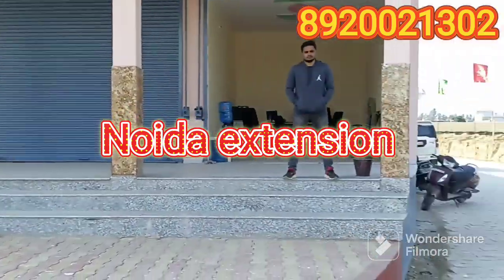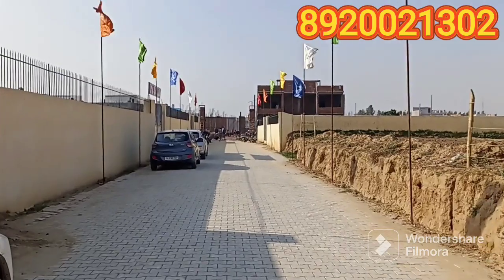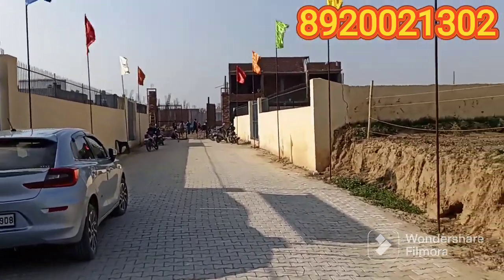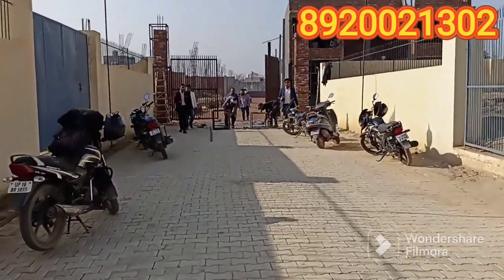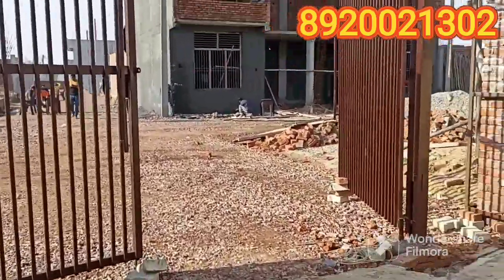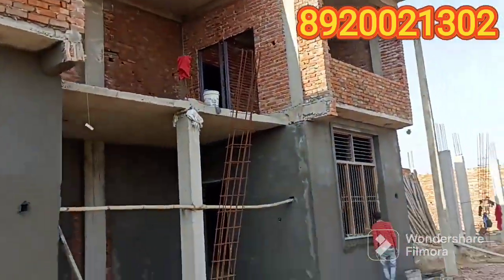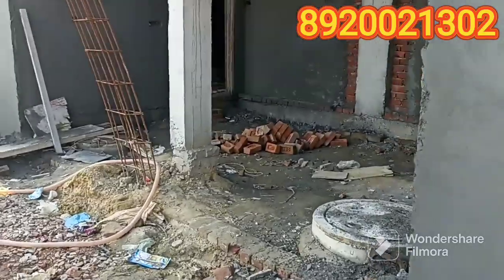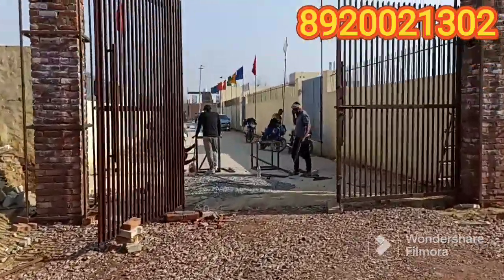aalayam luxury Villas Noida extension